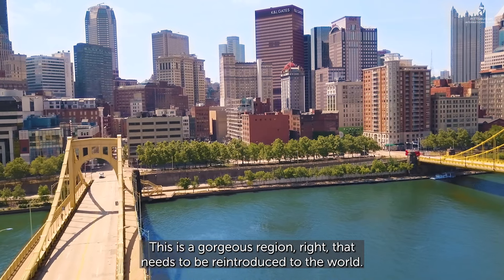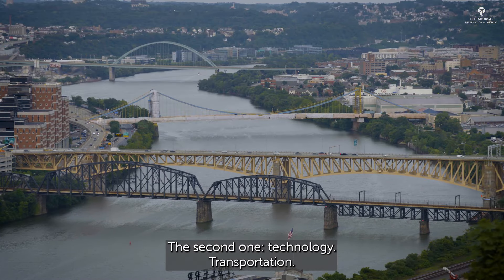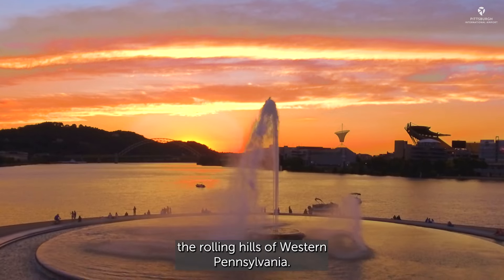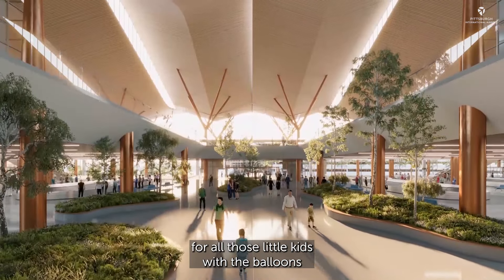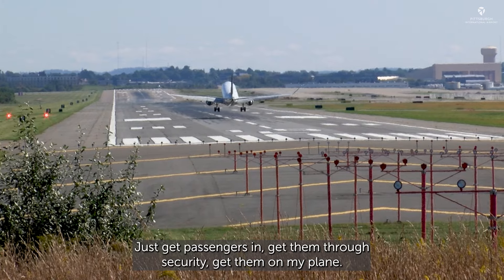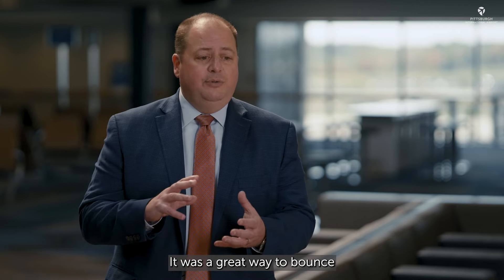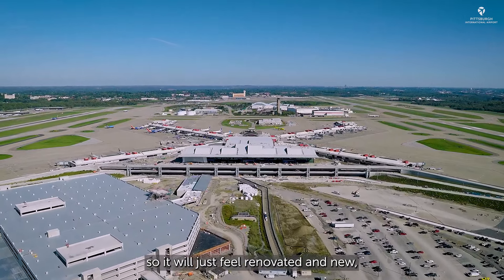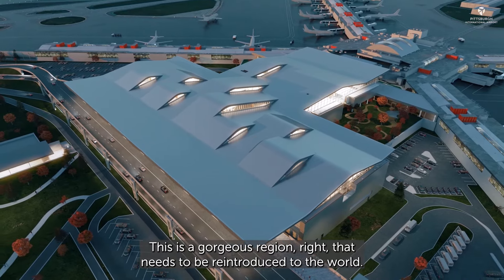The New Pittsburgh Airport: Redefining an Airport Through Design | Part 2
The new Pittsburgh International Airport has been described as a pavilion in Penn's Woods for its intentional connection to the Western Pennsylvania region through nature, technology and community.

Back in 2015, the Allegheny County Airport Authority and other regional and global thought leaders came together to create a plan to revitalize PIT and bring it to the forefront of the aviation industry. Connecting a global facility with the Pittsburgh region was pivotal.

In this video, you'll hear from those involved in the design and architecture process to learn how they made sure the new PIT showcases the region.

Pittsburgh International Airport is flying nonstop to 62 destinations all over the world, including Iceland and London.